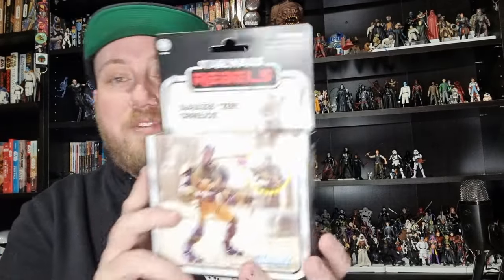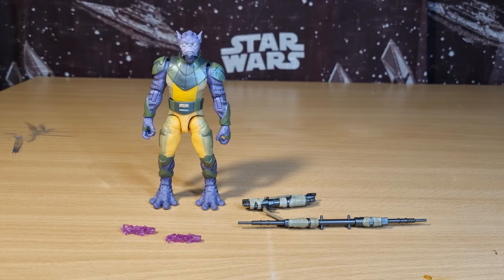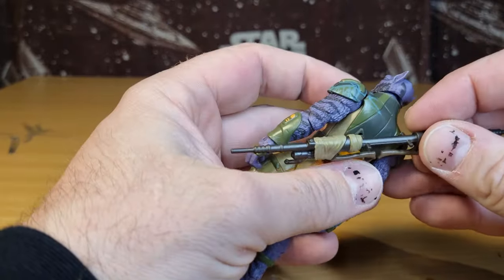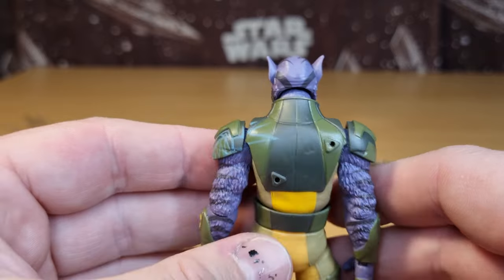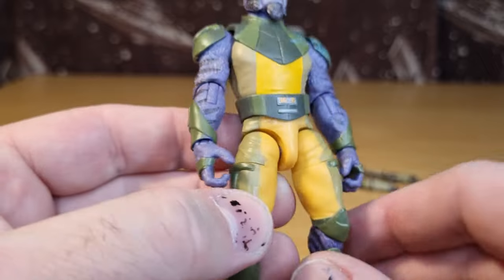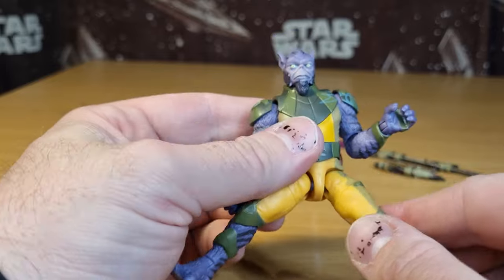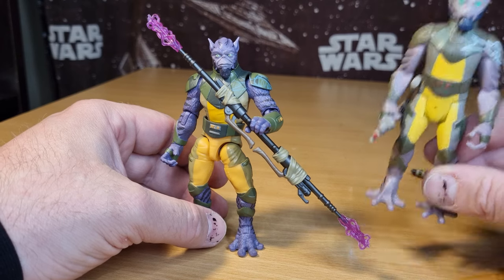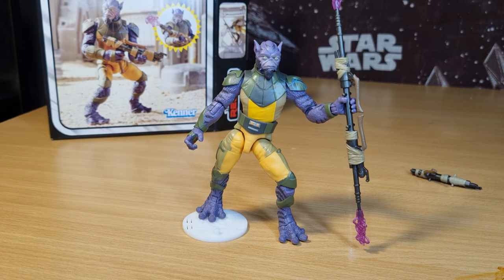GARAZEB 'ZEB' ORRELIOS | DELUXE | STAR WARS THE VINTAGE COLLECTION